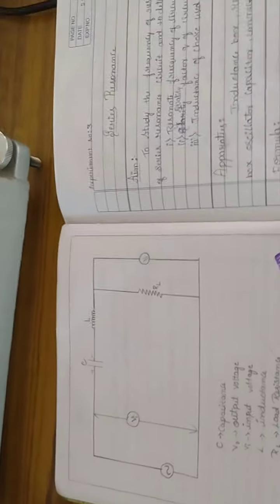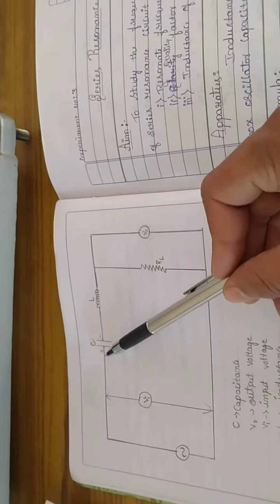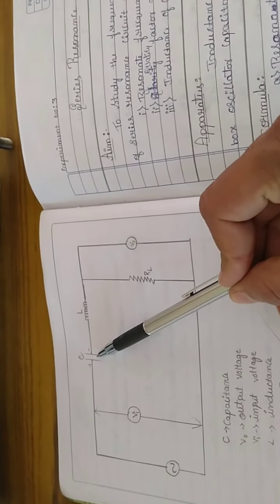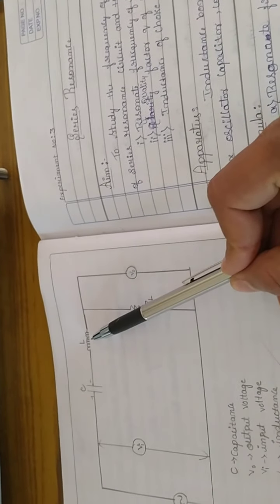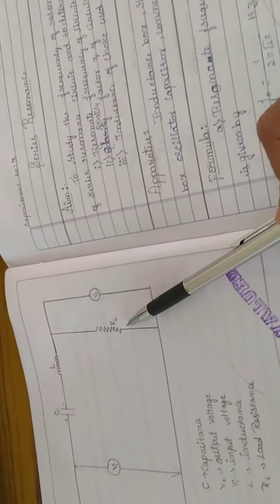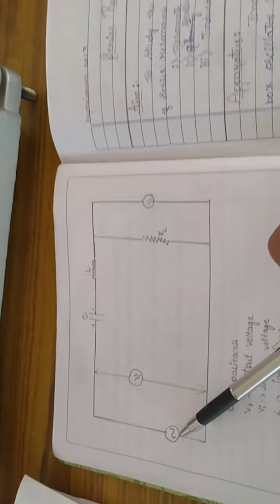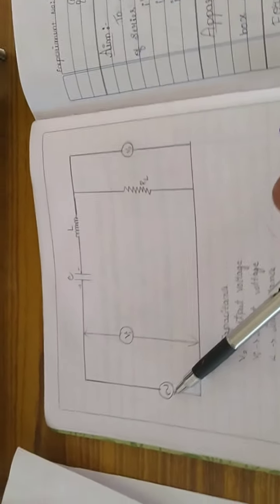Physics Practical - 4 semester - session - 06 - Series Resonance By SHASHIKUMAR S K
Conduction of experiment